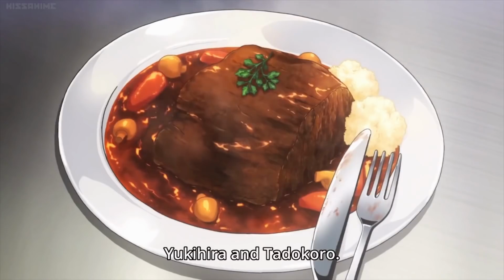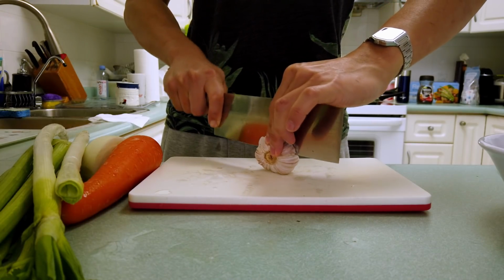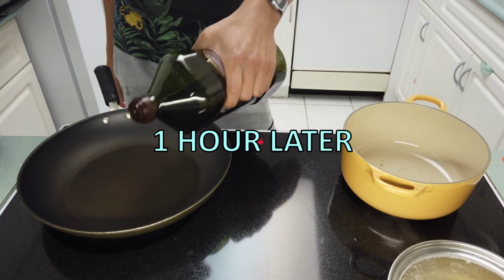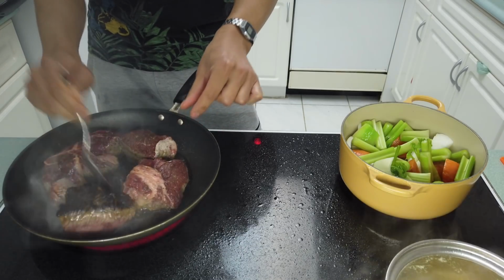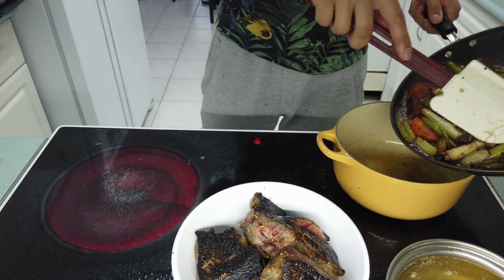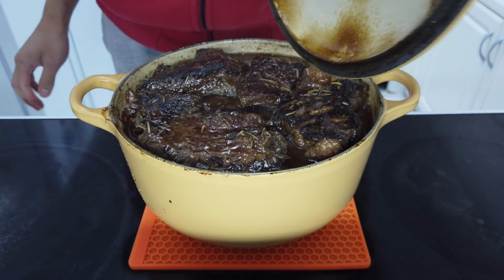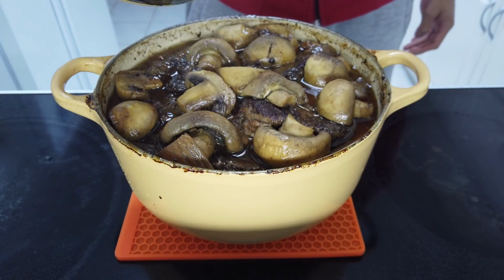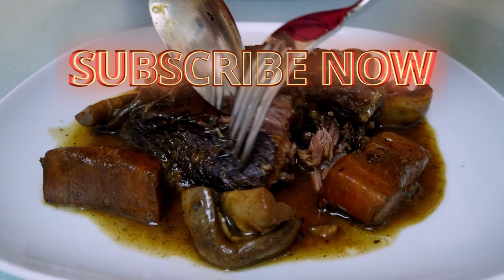Beef Bourguignon Recipe 食戟のソーマ (Making Food Wars Food in Real Life) Shokugeki no Soma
Chef recreates FOOD WARS food in real life! Beef Bourguignon, the classic infamous dish of French Cuisine and inspired to many by individuals such as Julia Child.

In this video we're going deep into the classics of French cooking 101. The one pot wonder, slow cooked, tender as f*** comfort meal to make at home...and as always, with the surprise twist inspired from Food Wars!

This needs no further introduction as we find out what the secret ingredient that is used in the anime Food Wars to quickly tenderize and marinade the meat while we go through step by step of creating flavors layer by layer. Starting the base with a mirepoix foundation and half a bottle of red wine! Sinful, indulgent, and completely bad ass. As always, I simplify the recipe so you can have fun cooking at the comforts of your home, so try it out, have fun cooking, and happy dining!

SHOUTOUT:
For full recipes of my videos go check it out and start cooking @